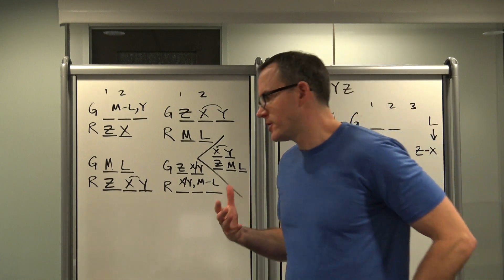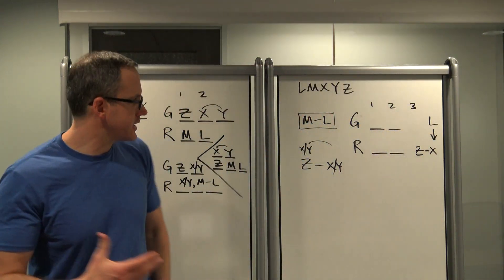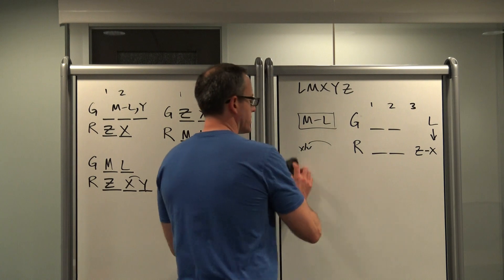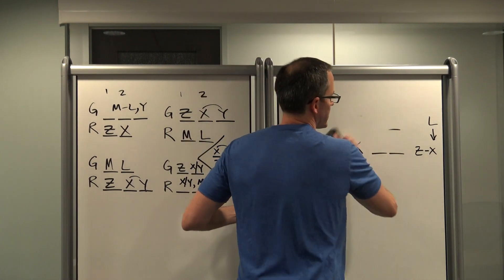LSAT Reading Comprehension | Deception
Logic Games , LSAT , LG , logic games , logical reasoning , LR , Reading comprehension , RC